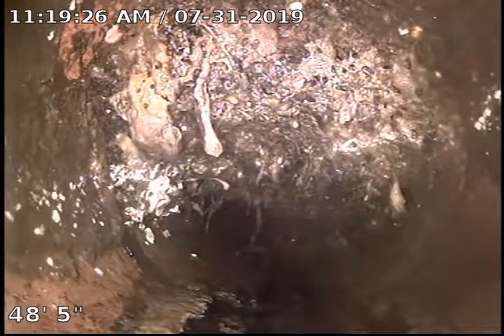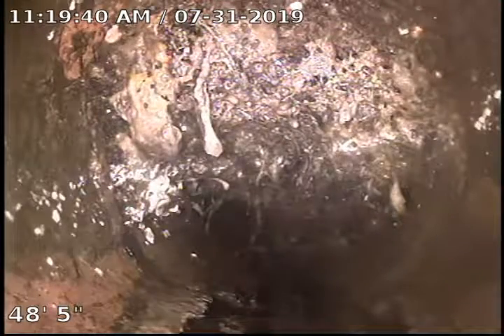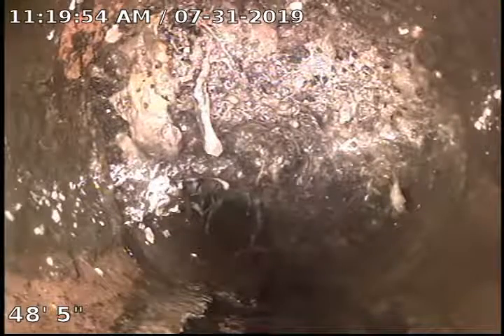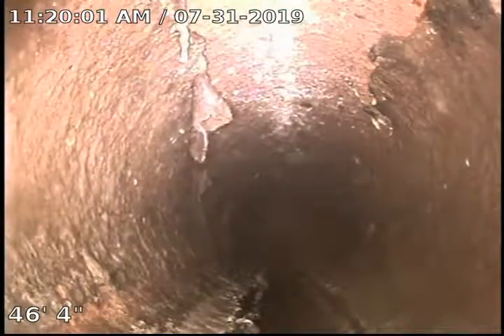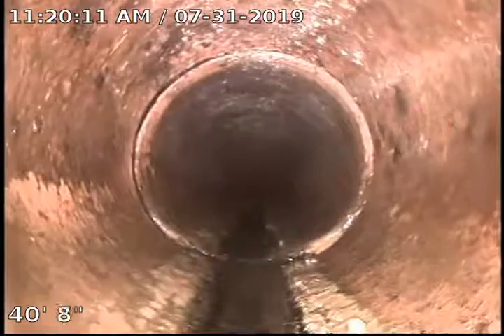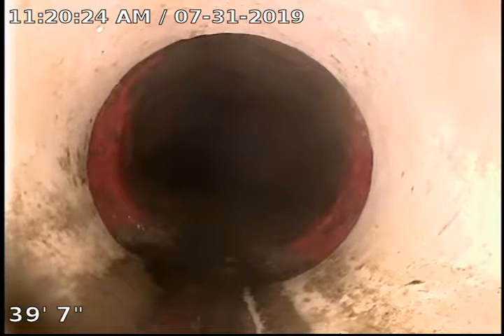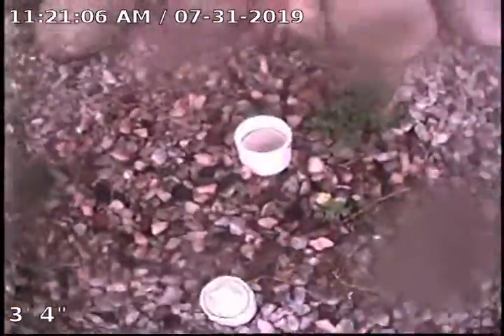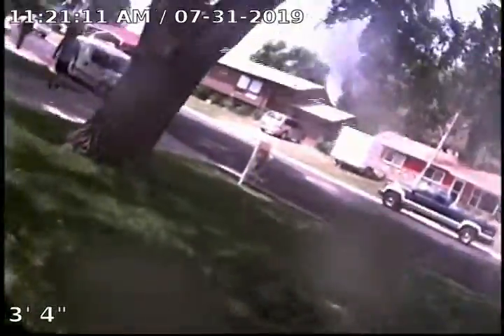907 Taft Ave